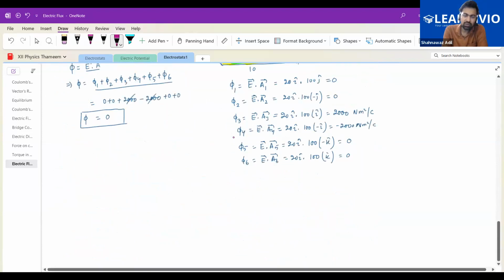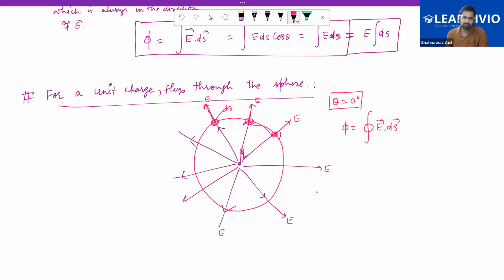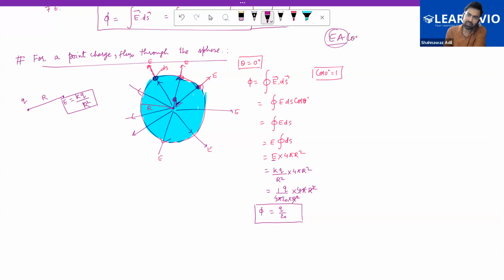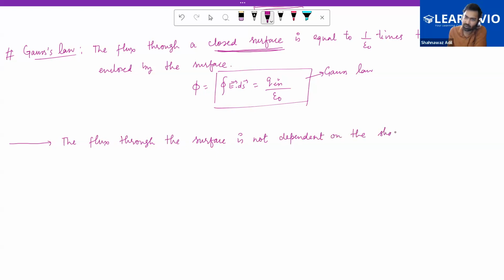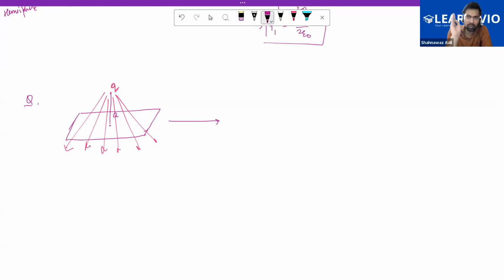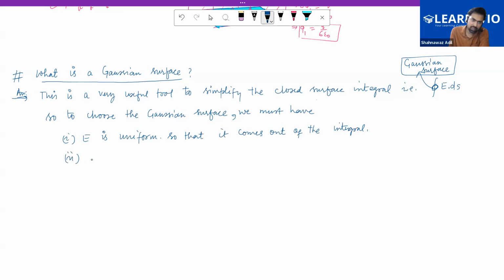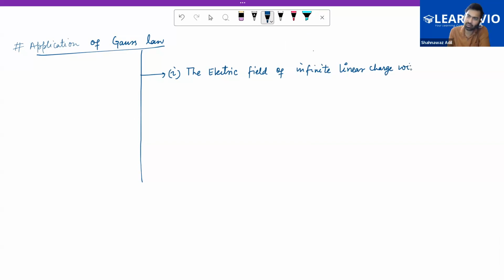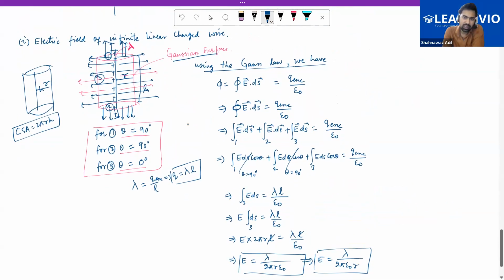Learnivio | Physics Lect Thameem 16-04-2025